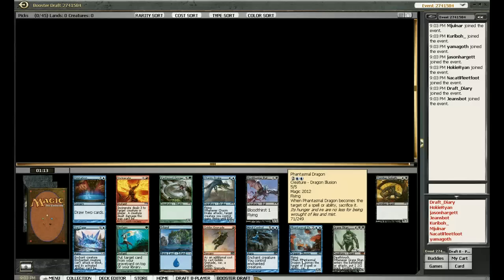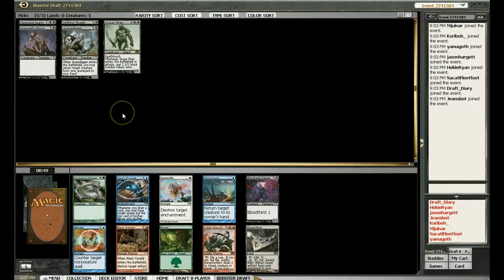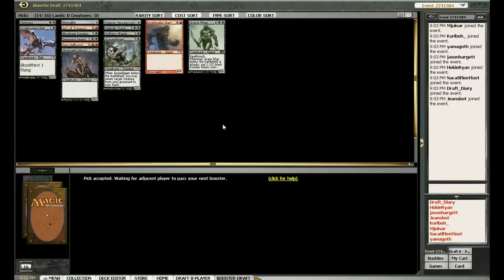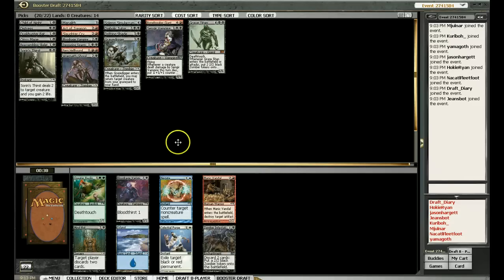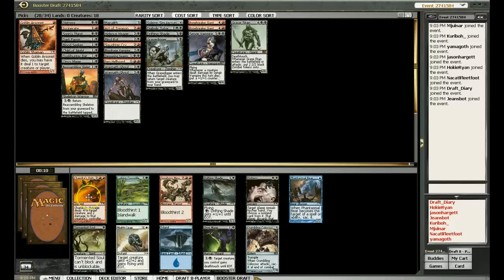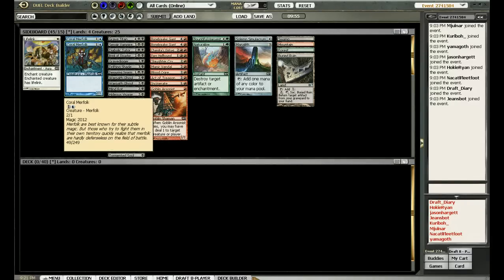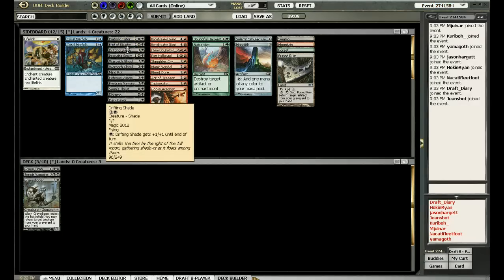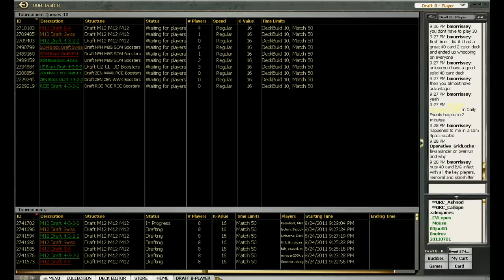Draft Beer 23: M12 Draft and Deck Build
Go-Go Gadget Grave Titan!